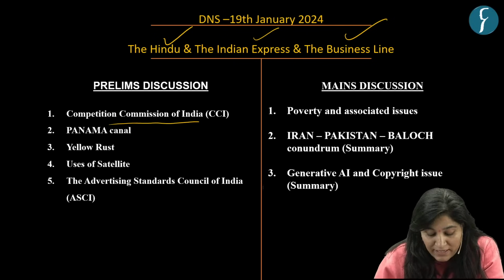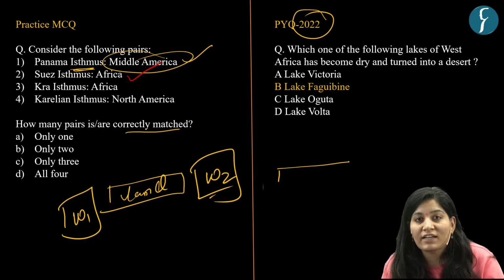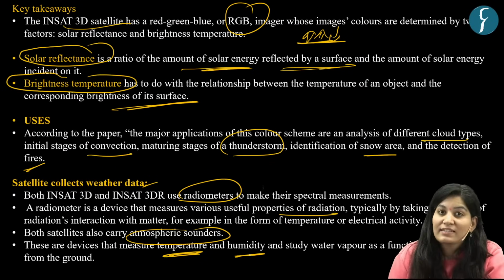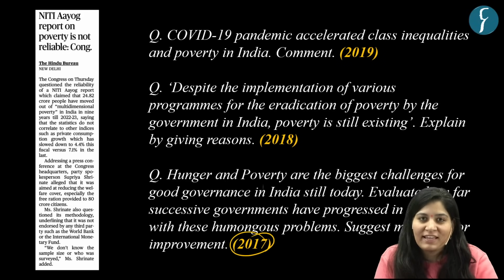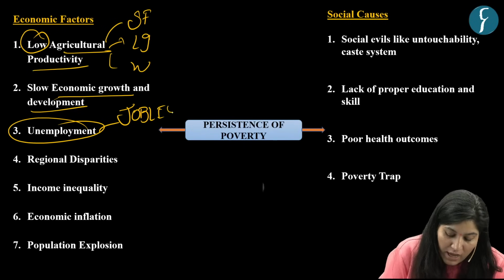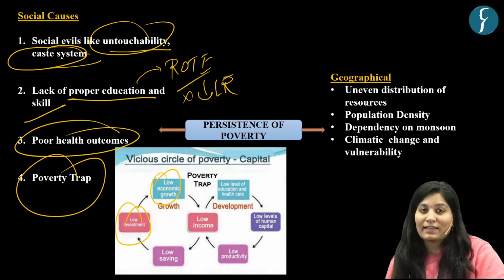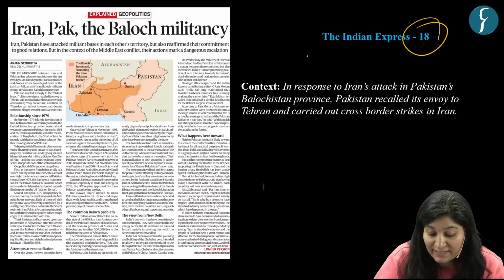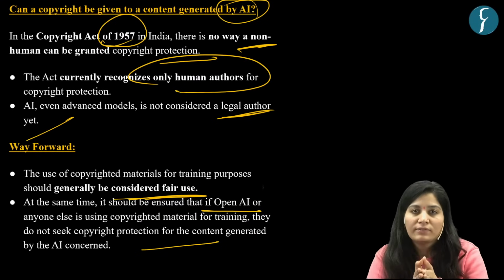The Hindu & The Indian Express Analysis | 19 January, 2024 | Daily Current Affairs | DNS | UPSC CSE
This session is scheduled to commence today at 6:00 PM, providing you with the opportunity to directly address any queries you may have regarding current affairs with Vidushi Ma'am.

Get all the important news and editorial analysis for UPSC IAS 2024 from THE HINDU newspaper with our daily current affairs Rau’s IAS DNS video lecture. We'll cover all the important news and editorials from 19th January 2024 including:
Intro: (00:00)
🎯 List Topic for UPSC IAS Prelims
1) Competition commission of India-(02:21)
2) Yellow rust-(11:33)
3) Satellite-(15:32)
4) The advertising council of India-(20:34)

🎯List Topic for UPSC IAS Mains
1) Poverty-(26:10)

🎯Summary
1) Iran-Pak-Baloch-(56:13)
2) Generative AI and Copy Right-(1:01:58)

🎯Presented by: Ms. Vidushi Tyagi of Rau’s IAS Study Circle
UPSC Foundation course (General Studies) Pre & Mains 2024-25
🎯Connect with Rau’s IAS Study Circle